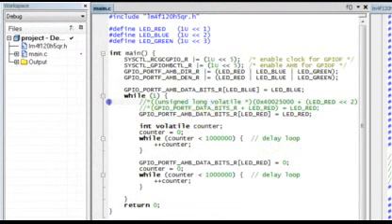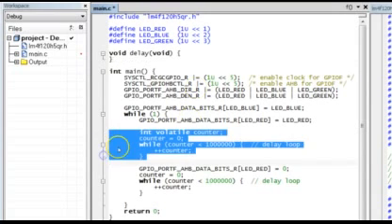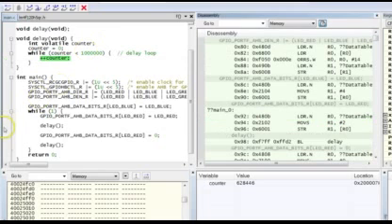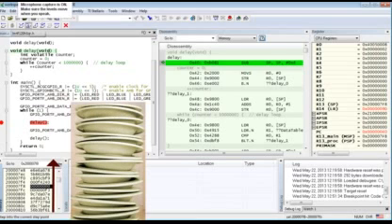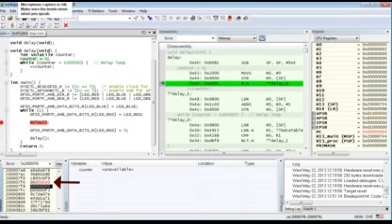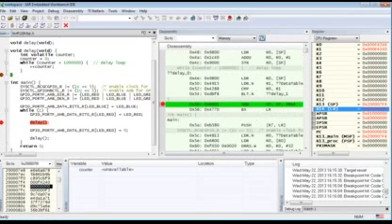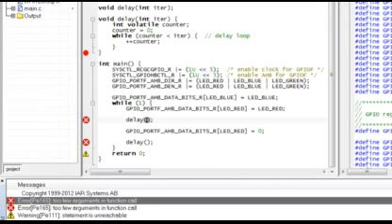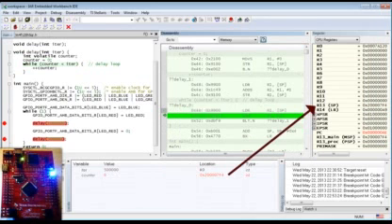Embedded Systems Programming Functions and the Stack